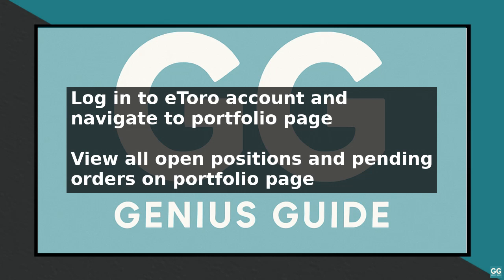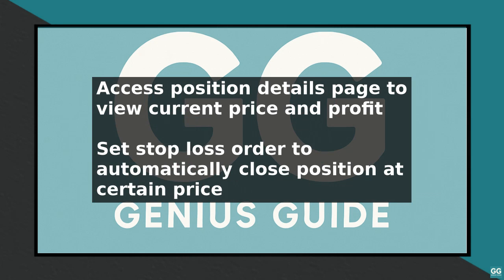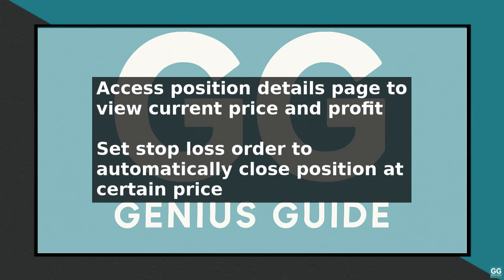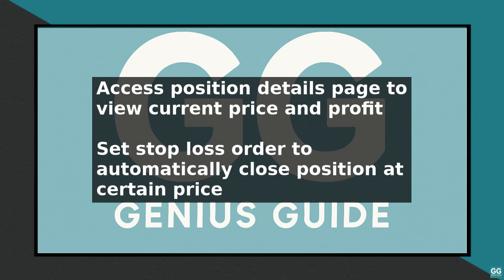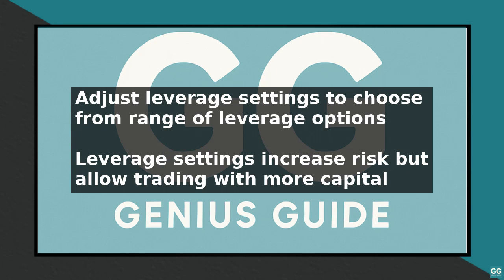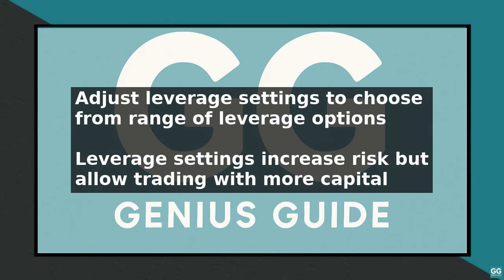How To Access Etoro Risk Management Tools (2025)